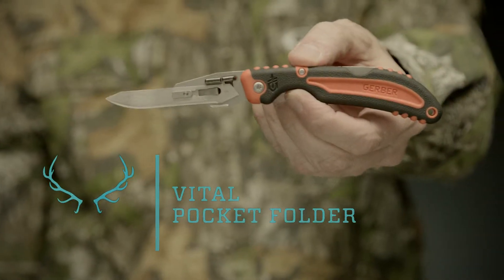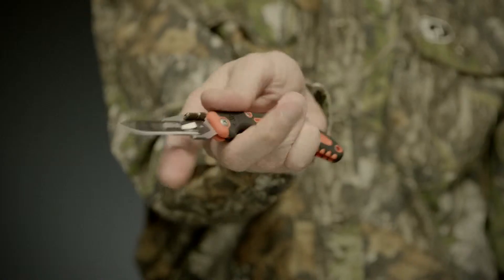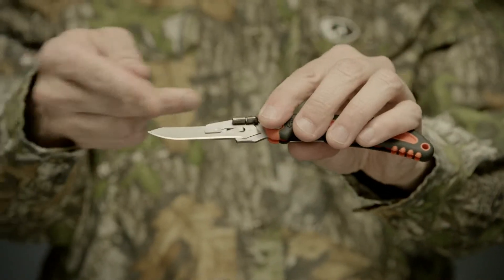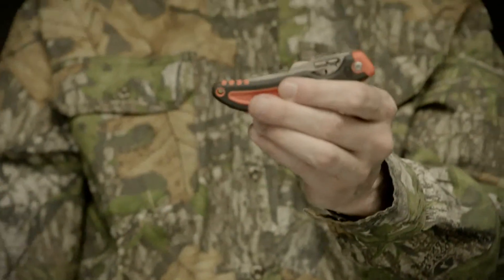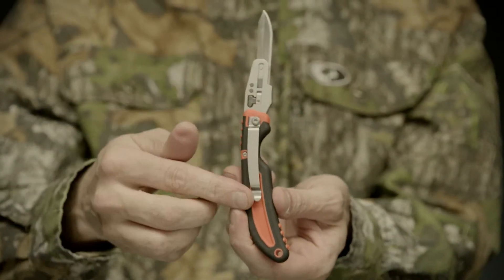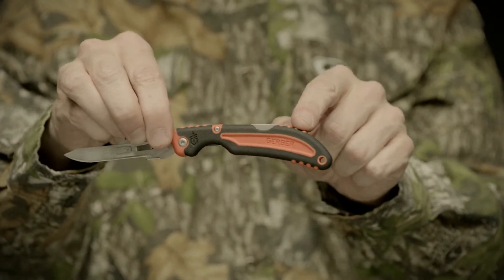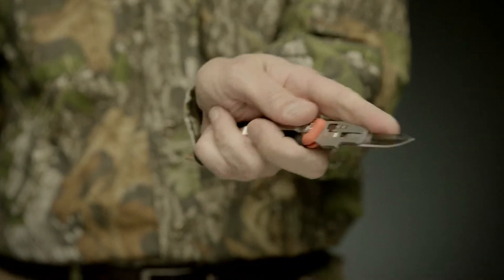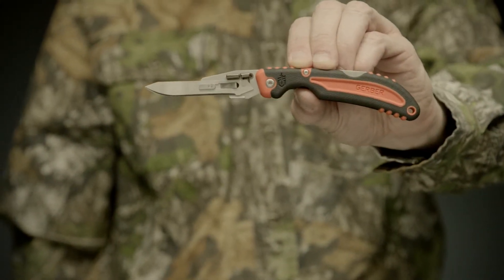Gerber Vital Pocket Folding Knife